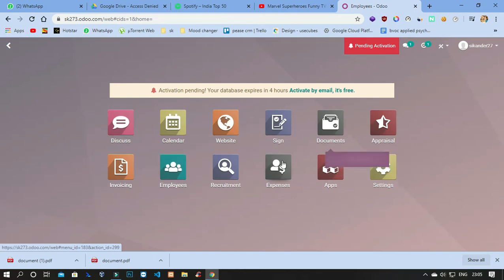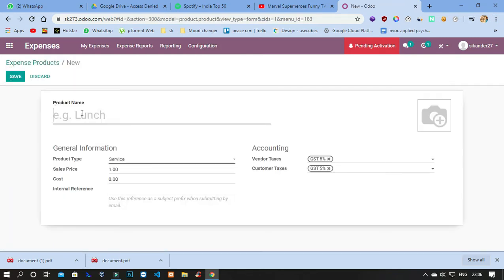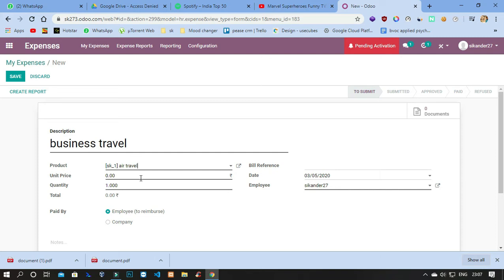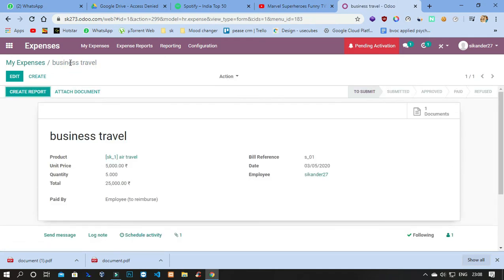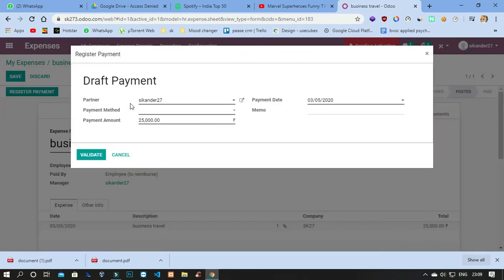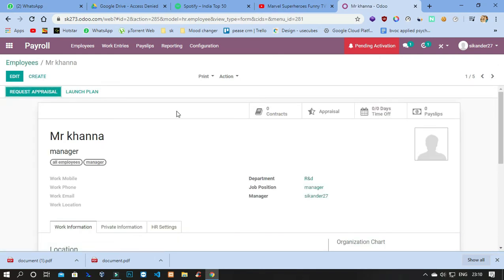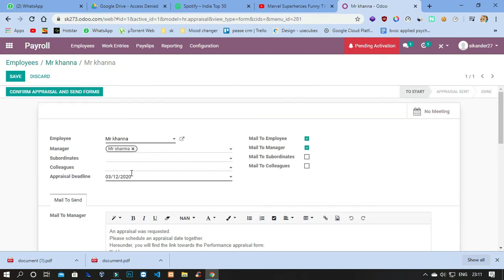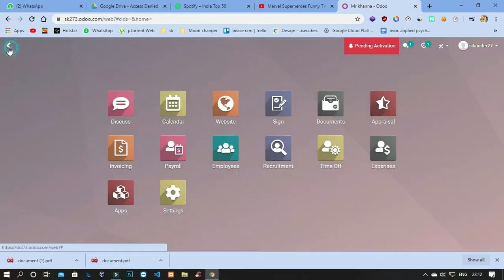Odoo CRM Tutorials | Recruitment Management- Part 2 | Practical 8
Pease - Productivity with Ease
Hi guys,
In this video you will learn about following modules:
1-Expense
2-Payroll
3-Appraisel